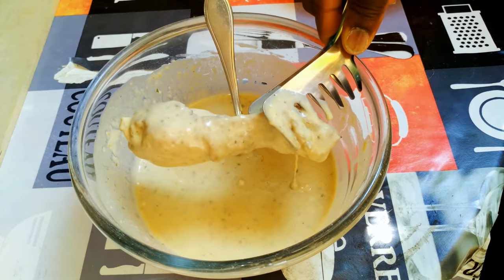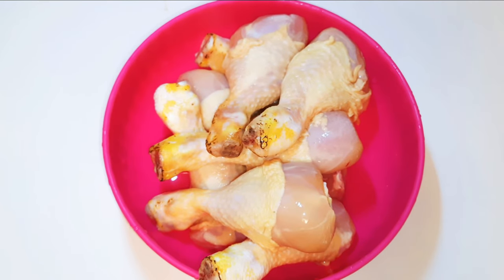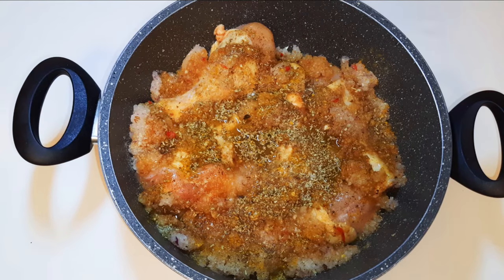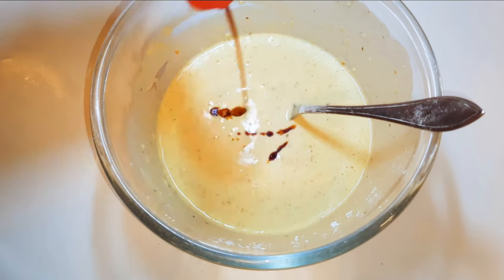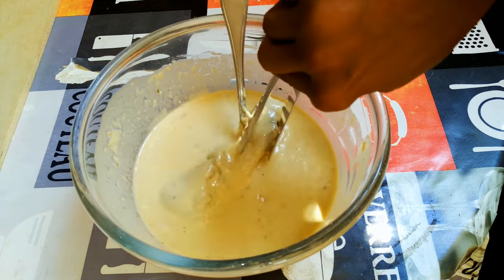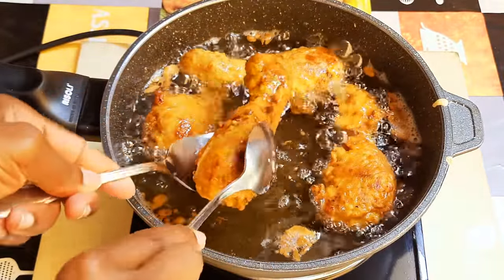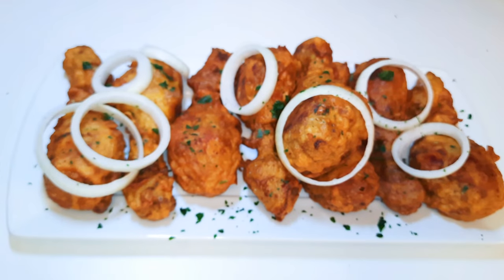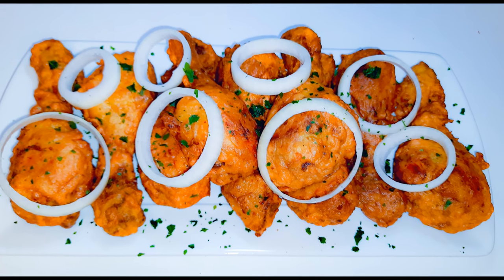HIGHLY REQUESTED RECIPE, BATTERED FRIED CHICKEN.